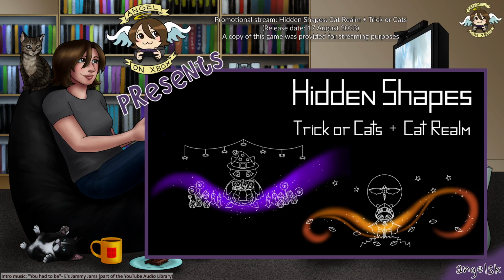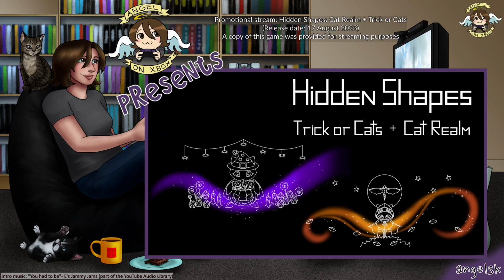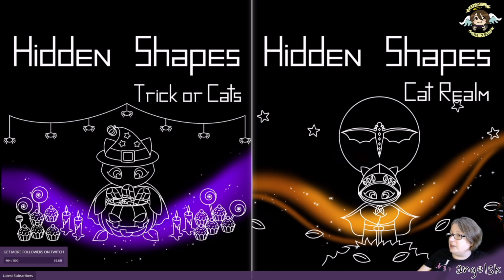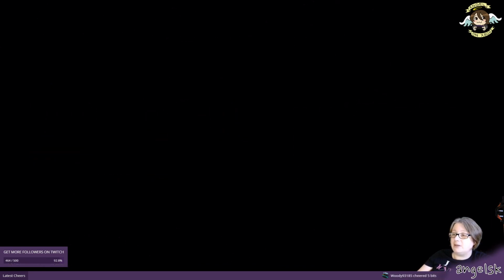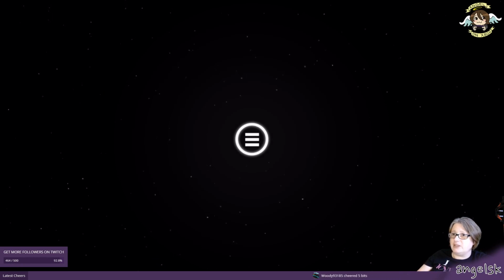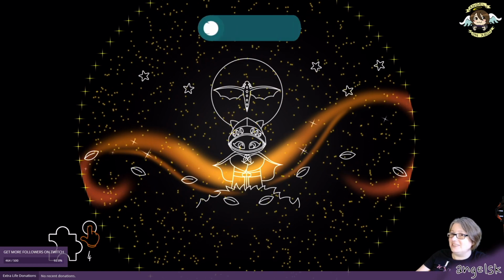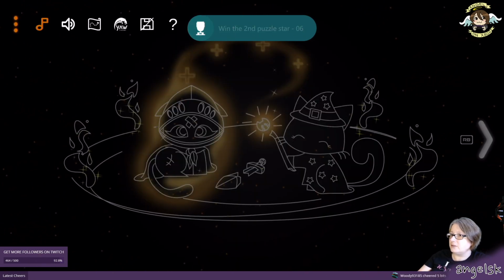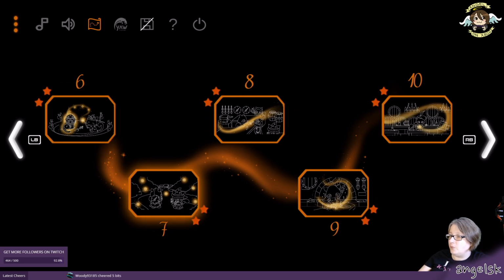Hidden Shapes: Cat Realm + Trick or Cats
Ethics statement: A copy of this game was provided for streaming purposes.

Complete unedited stream :) now with Closed Captions (accuracy may vary)